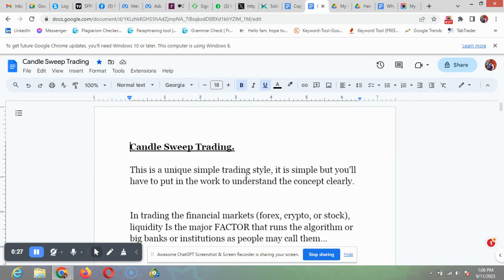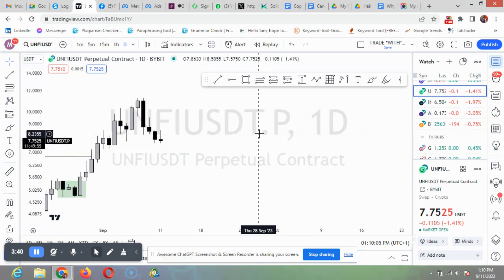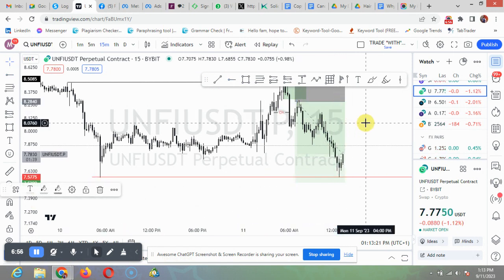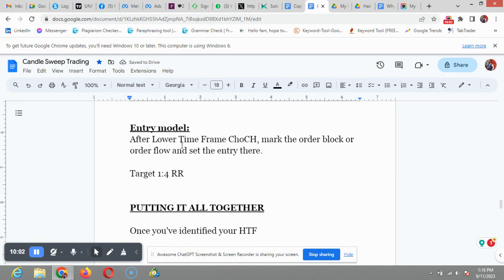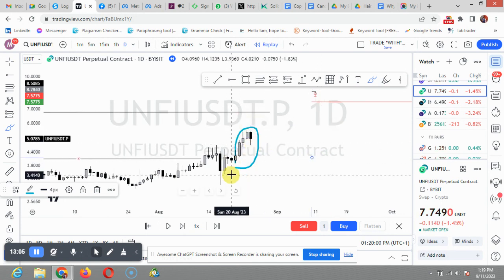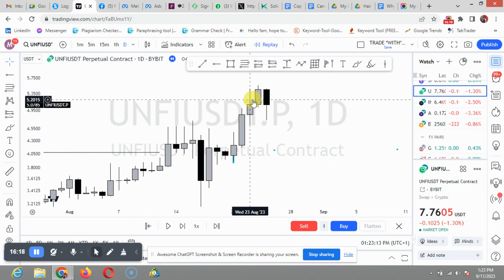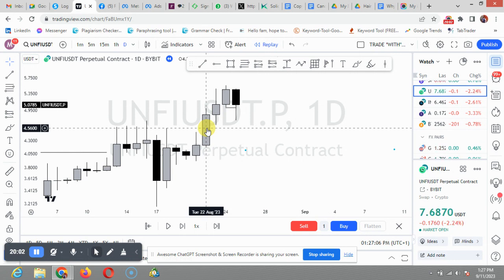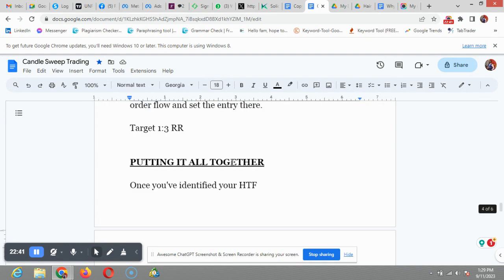CST Day Trading Model (Cont....)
A proven day trading strategy NEEDED to pass ANY prop firm challenges fast.
To Master risk management, psychology, and consistency.
Get to become a funded trader in 2025 & beyond.
Perfect for forex beginners.